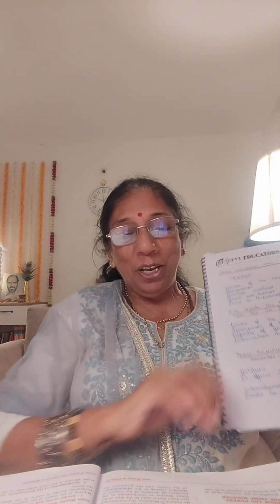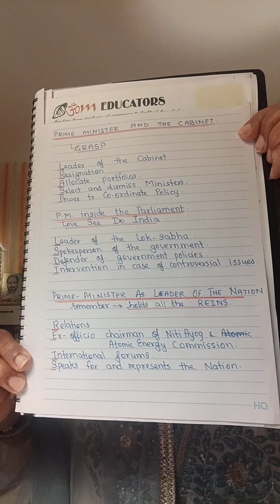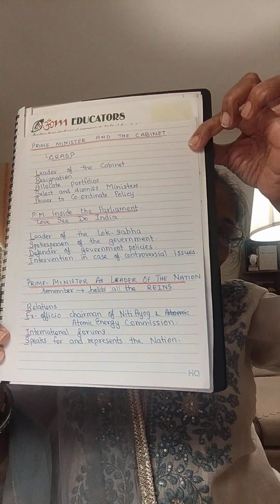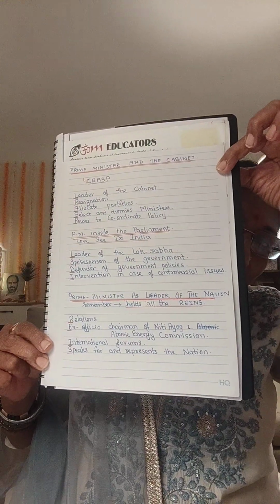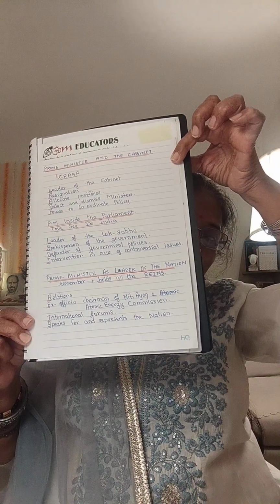ICSE- The Union Executive (5 of 5) History-Civics